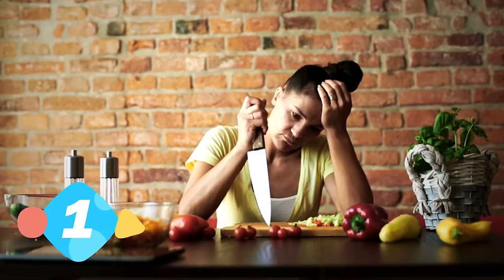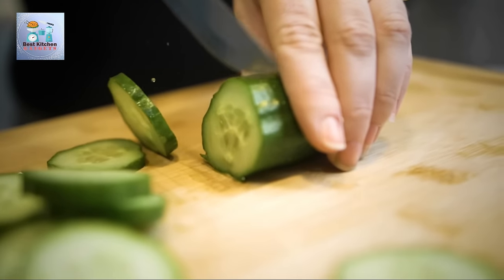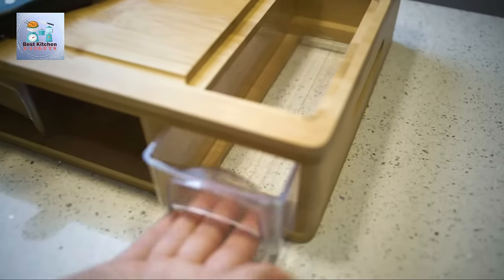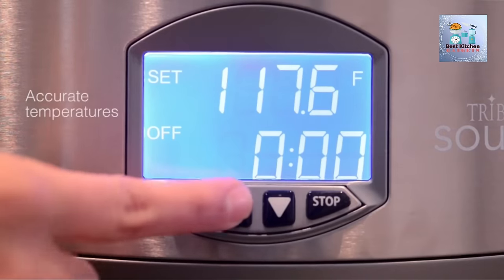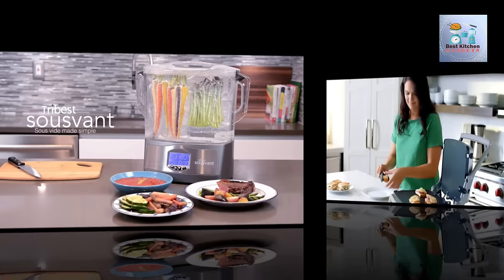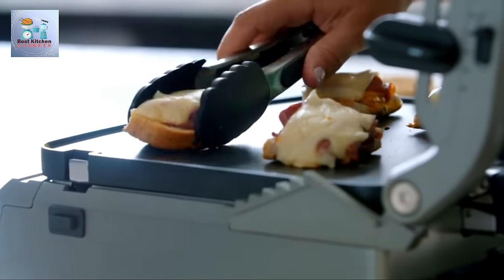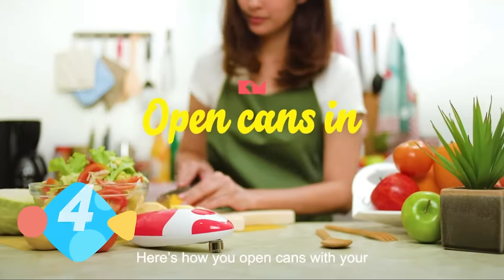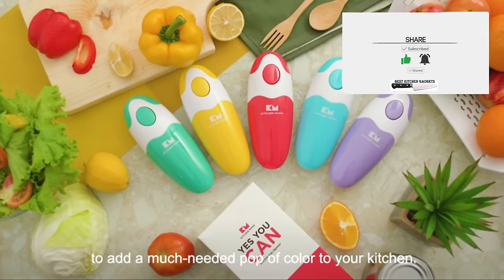20 Brand New Best Kitchen Gadgets In Market 2023 #05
20 Brand New Best Kitchen Gadgets In Market 2023 #05

These new gadgets from " @BestKitchenGadgets   " in 2023 that you can buy right now. These Gadgets are very useful and make your life more Easier.

Product Link:
1. Bamboo Cutting Board
2. Tribest Sousvant Sous Vide Circulator Machine
3. Cuisinart Griddler
4. Electric Can Opener
5. Cuisinart Digital Glass Steamer
6. DASH Everyday Nonstick Electric Griddle
7. Dash Mini Food Chopper
8. Aroma Housewares Air Fryer
9. Char-Griller Charcoal Grill
10. Nostalgia Countertop Microwave Oven
11. Braun Immersion Hand Blender
12. OXO Good Grips Chopper
13. Nicewell Food Scale
14. Escali Advanced Digital Waterproof Dishwasher Safe Meat
15. KitchenAid Hard Anodized Induction Nonstick Square Grill Pan
16. KitchenAid Cordless Chopper
17. TableCoaster
18. Galanz ToastWave Toaster Oven Air Fryer
19. Galanz Microwave
20. Cooling cubes PRESTO